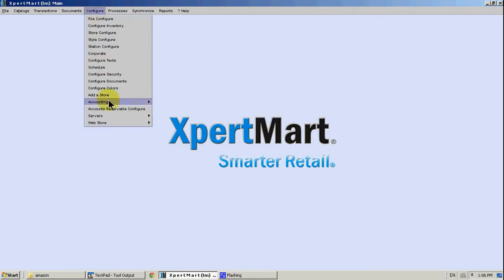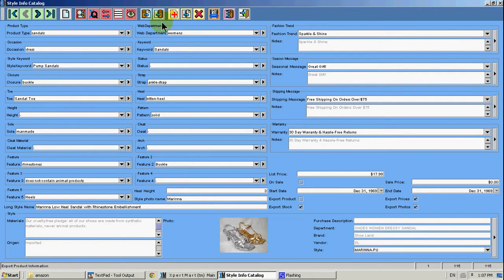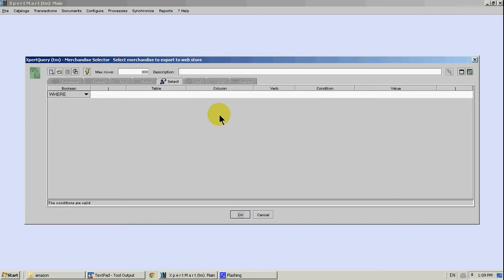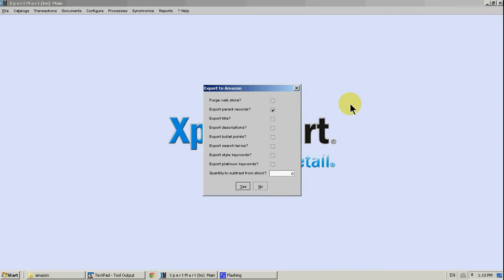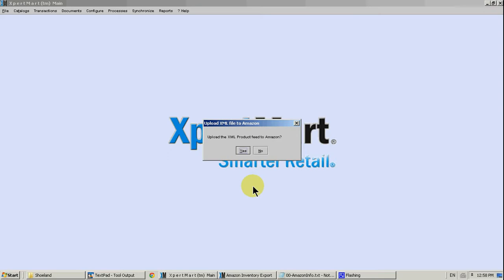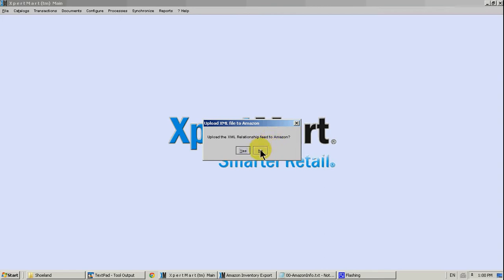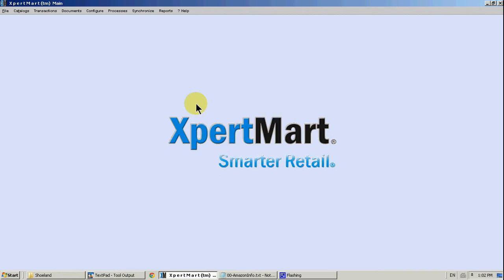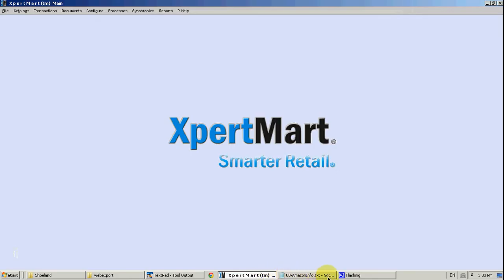Export and Upload to Amazon web store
This video explains how to export your products from XpertMart to the Amazon web store